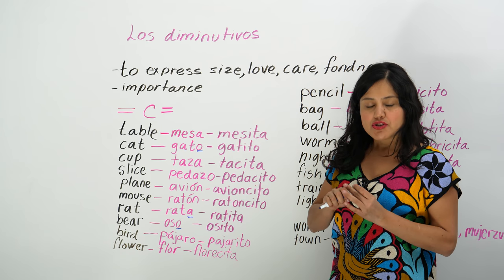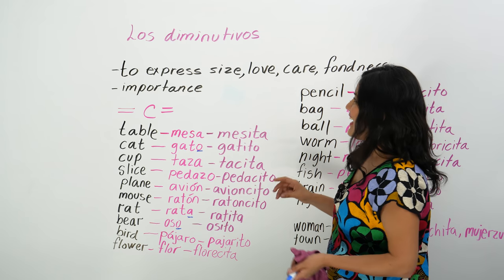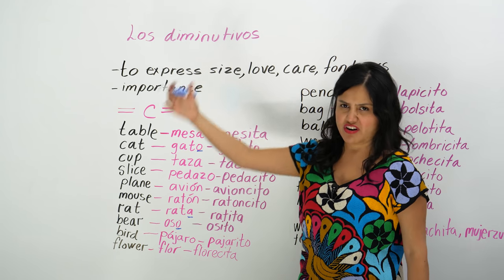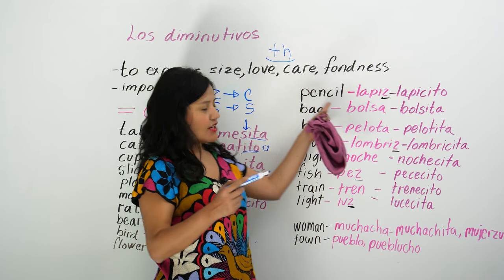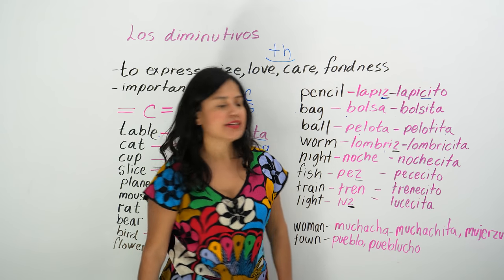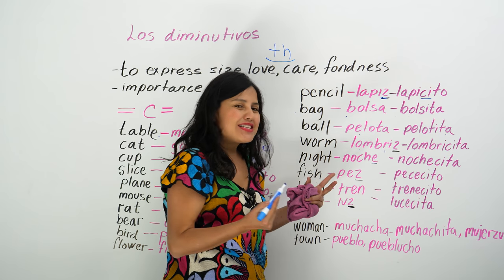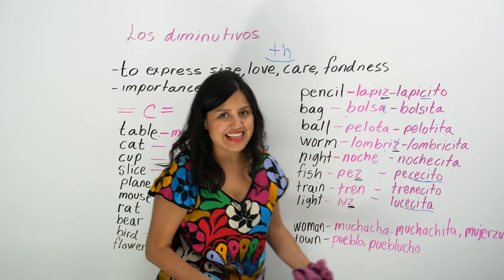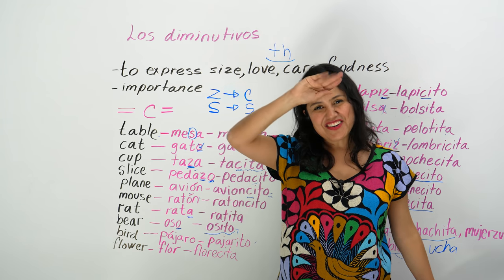Learn something very Spanish: Los diminutivos en español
Say it the Spanish way. Say “oscurito” instead of “oscuro”; “mesita” instead of “mesa”; “sillita” instead of “silla”; “carrito” instead of “carro”; “casita” instead of “casa”; “pececito” instead of “pez”; “rinconcito” instead of “rincón”, etc. Make it small, make it cute, make it sweet, nice, and show how fond you are of the object or thing you are talking about. In Spanish, making something small, does not necessarily mean that something is actually small. Diminutivos in Spanish are also used to make something cute, and to show how fond you are of the object. It is a very Spanish way of speaking. Imagine you were saying the “little table” but it is actually not little, you were saying “small fish”, but it is a sword fish. How awkward would that be in English? Well, not so in Spanish. En español, this is actually a very common way of speaking. I heard a woman on the bus saying that her son had recently bought the car of his dreams. She said: “Ya, ya se compró su carrito”, “yes, yes, he already bought his little car”. The other woman asked what car he got. She answered: a hummer. A hummer, a hummer? ¿Un carrito? A little car? Not really. That thing is big car. Es un carrote. The woman was just using a very Mexican way of speaking. She was not being sarcastic, although you can easily use diminutivos to be sarcastic. She was being sweet. Another example: mi hermana went to the doctor because her eye was very red. I went with her. The doctor said “déjame revisar to ojito”. He should have said “ojote” since she has very big eyes, but again, he was just being a Spanish native speaker. Do you want to add local, native, and nice Spanish touches to your Spanish speech? Watch this video.

I would like to take this opportunity to ask for a donation. Your donation allows me to keep teaching Spanish online, and to keep preparing myself to teach Spanish. Thank you for your support. See you in my next Spanish video lesson.